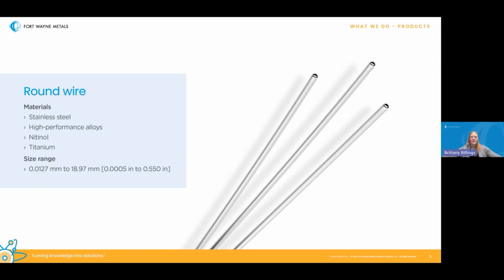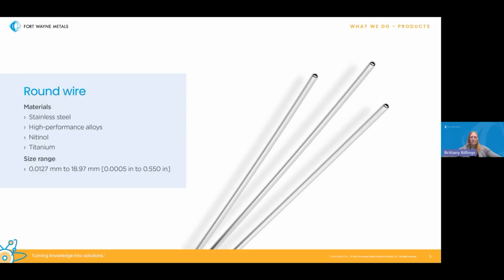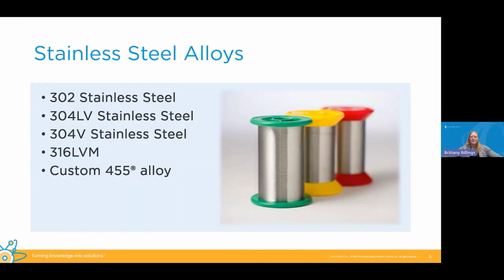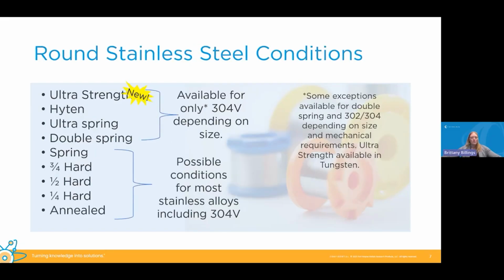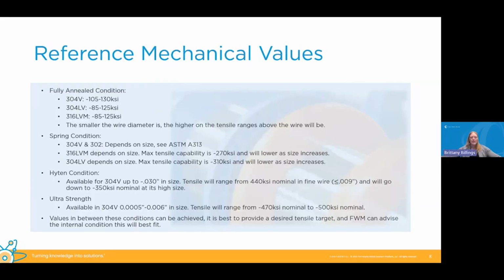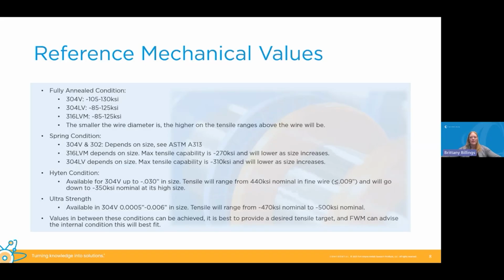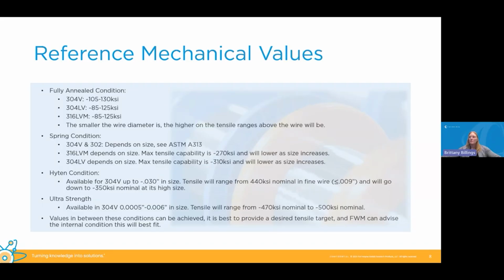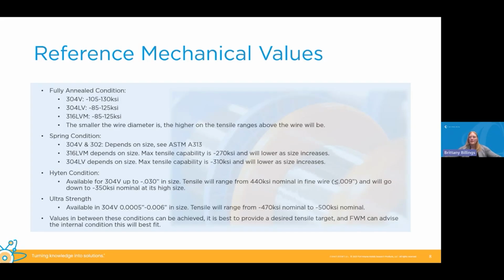Round wire solutions for braiding | Fort Wayne Metals webinar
This video is a 3-minute segment from our full Wire solutions for braiding webinar and covers how our precision round wire can be utilized for devices requiring enhanced bonding or friction, supporting improved adhesion and mechanical engagement.

Contents of this video:
0:00 - Intro
0:49 - Stainless steel alloys
1:01 - Stainless steel conditions
1:33 - Reference mechanical values